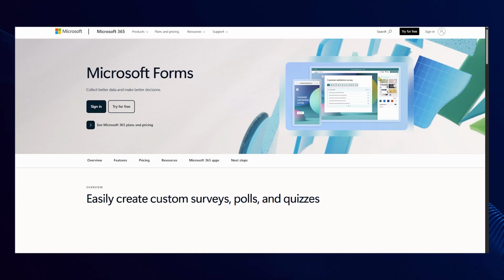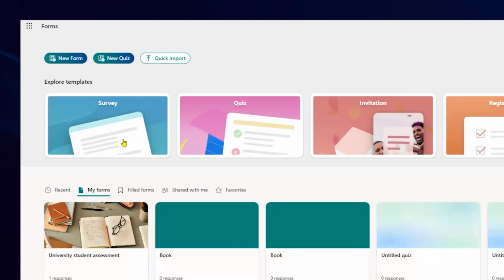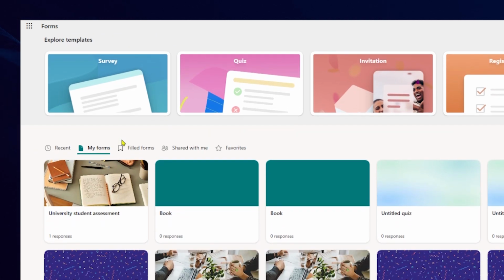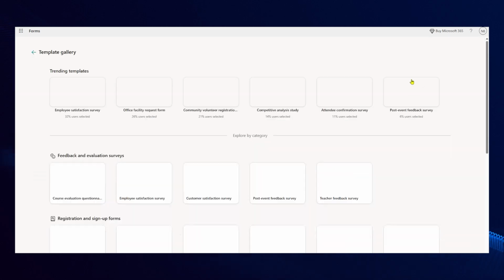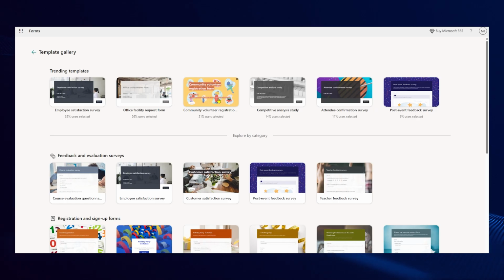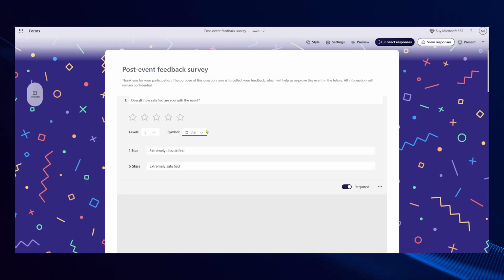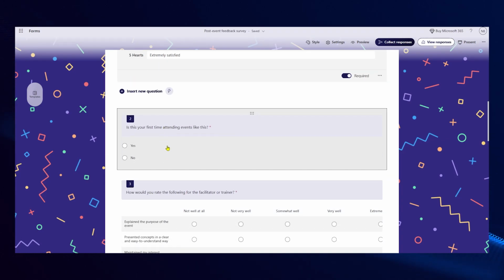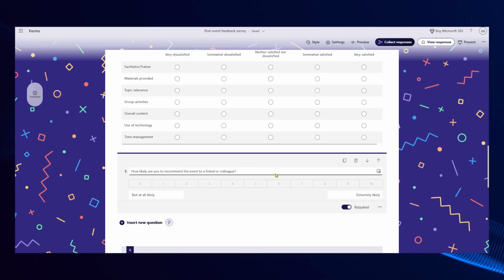How To Create A Survey In Microsoft Forms [2026 Guide]